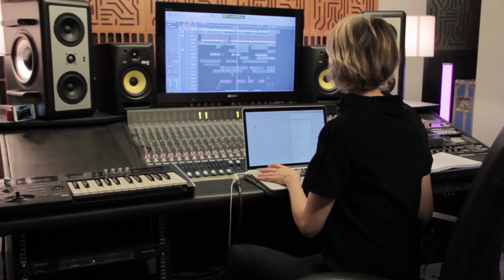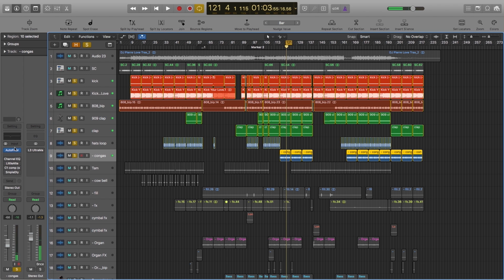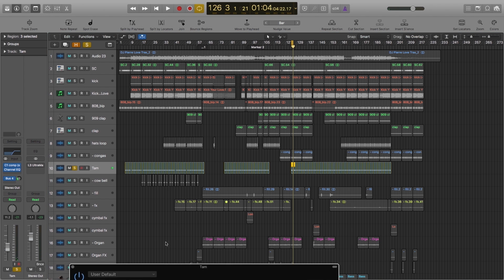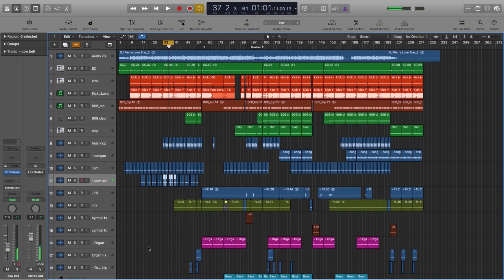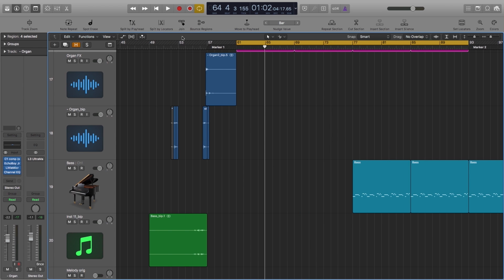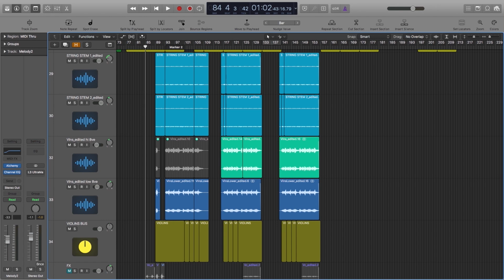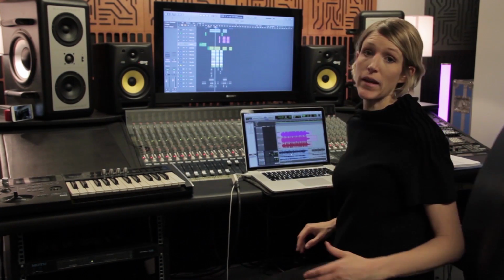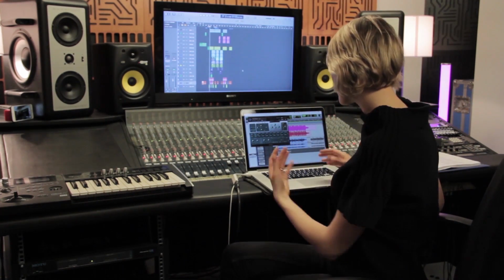Kate Simko - Beatport Studio Sessions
Kate Simko opened up the doors of her London studio to run through how she made her remix of the legendary DJ Pierre track "Love & Happiness".